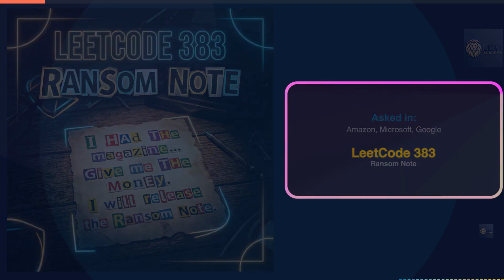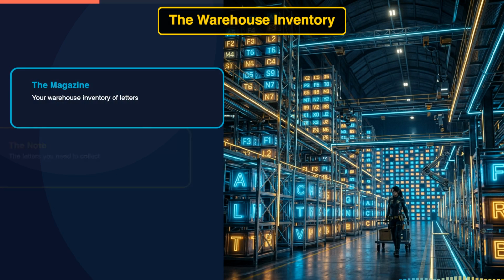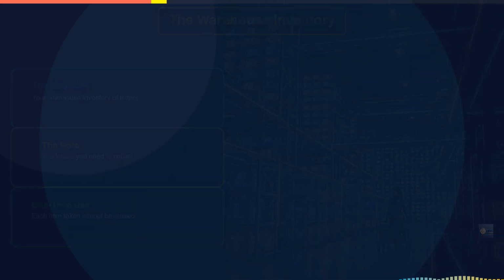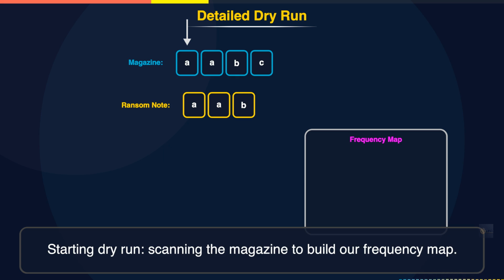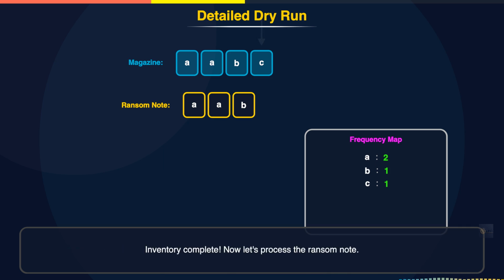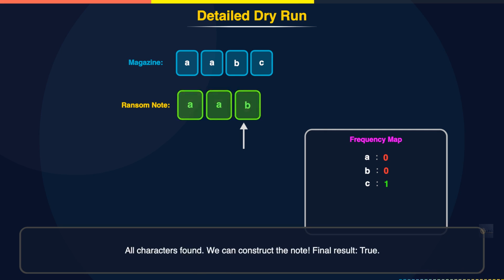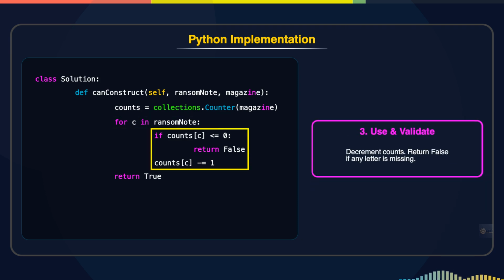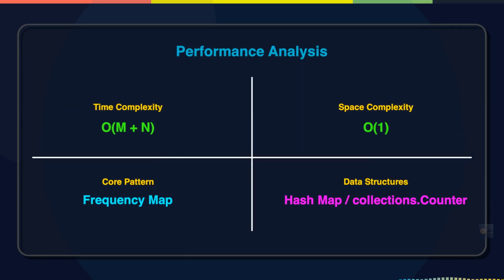LeetCode 383: Ransom Note in less than 5 minutes | Hash Map Strategy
Confused about Ransom Note (LeetCode 383)? I break it down using the Hash Map frequency counter strategy.

🚀 You’ll learn:
- Efficient character counting
- Using Python's collections.Counter
- Step-by-step warehouse analogy
- Clean and efficient solution

0:00 - Intro & Hook
0:15 - Problem Statement
0:45 - Strategy & Analogy
1:15 - Detailed Dry Run
2:30 - Python Implementation
3:45 - Complexity Analysis
4:30 - Outro

💡 Pro Tip: When dealing with character counts, a Frequency Map is almost always the most efficient way to achieve O(N) time complexity!

leetcode, dsa, codinginterview, strings, hashmap, algorithms, programming, softwareengineer